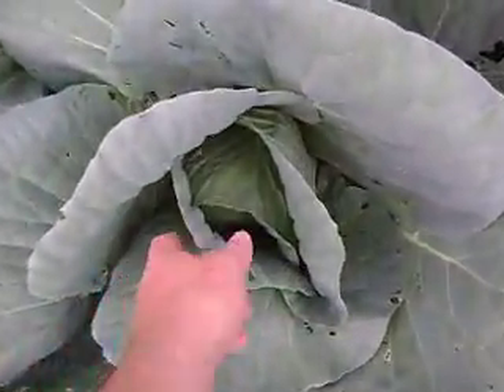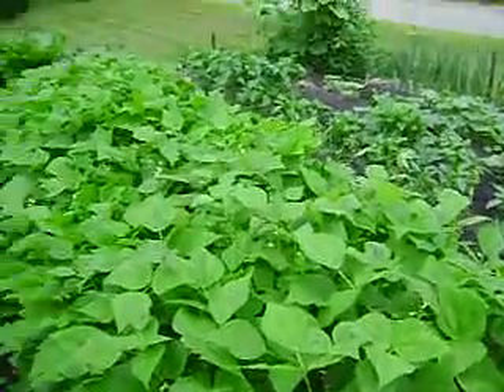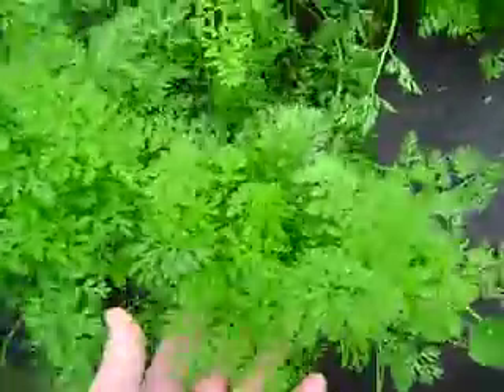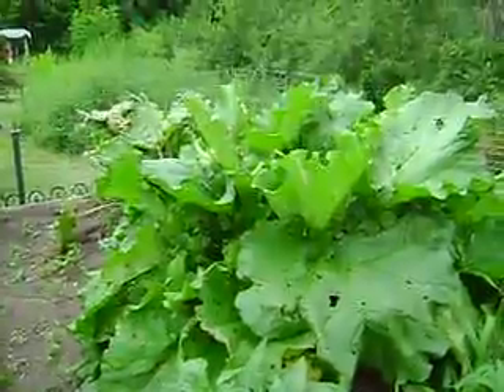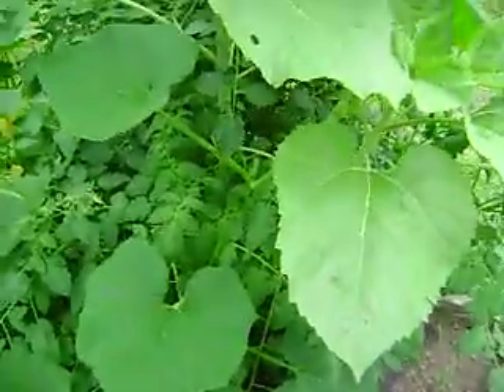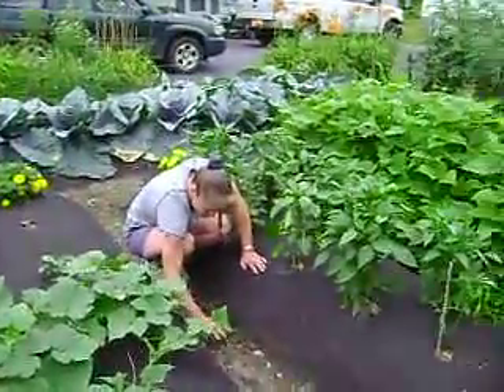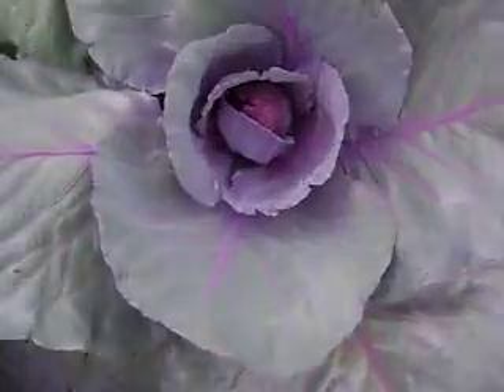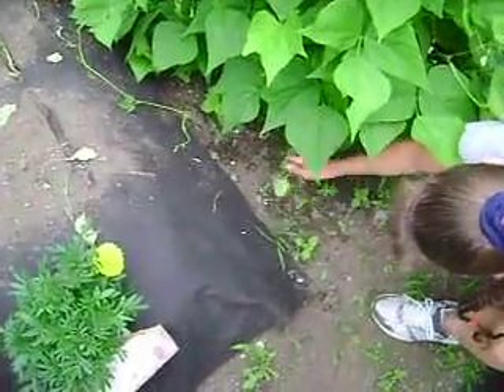2010 how does your garden grow 2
Update on the garden. Groundhog is back this year he took out almost all the sunflowers, and most of the cucumbers.